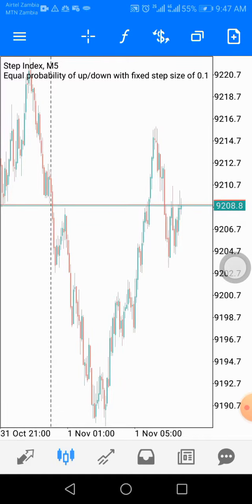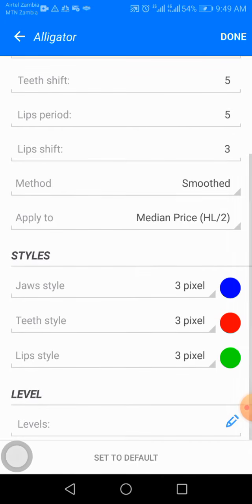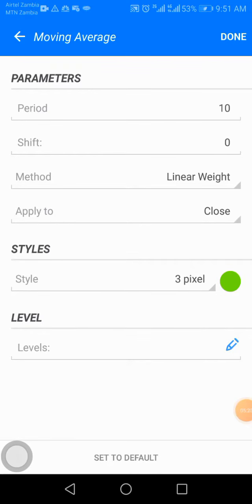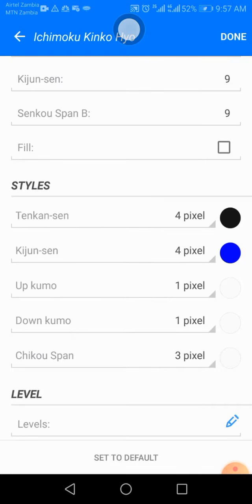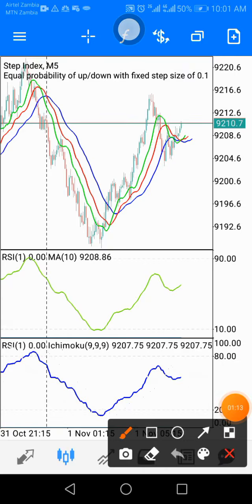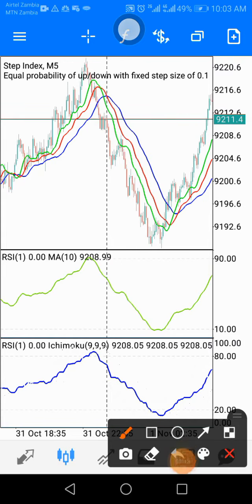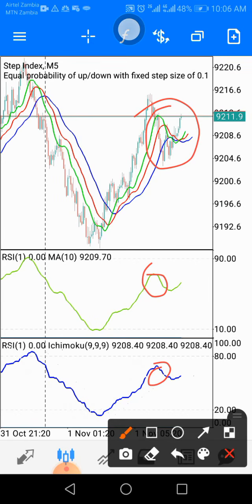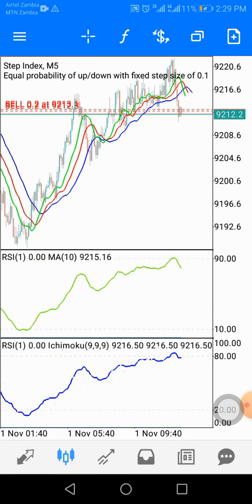Step index Trading strategy for Beginners 50$ to 100$ in 24hrs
Sign up for a Bybit account and claim exclusive rewards from the Bybit referral program! Plus, claim up to 6,045 USDT bonus at .

In this video I tech u a trading strategy for Beginners on which you can use to trade step index and make profit with

Join my free signal telegram group below